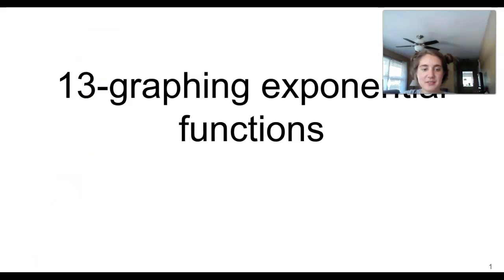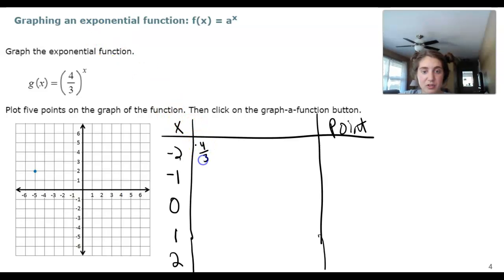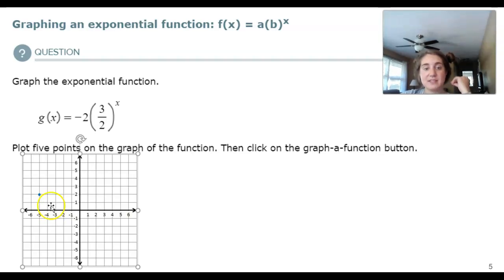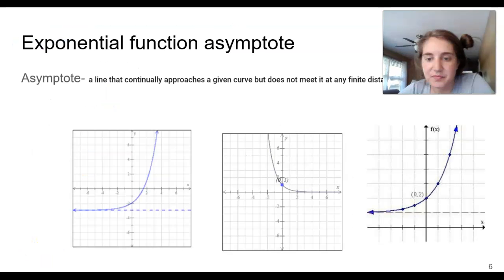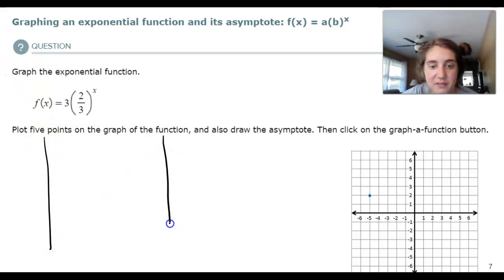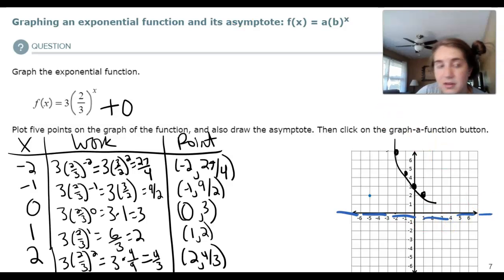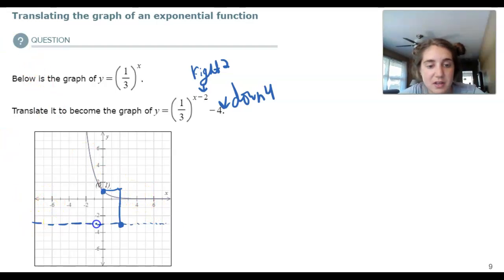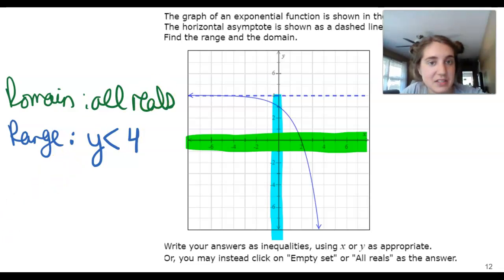alg 2-2-skill 13